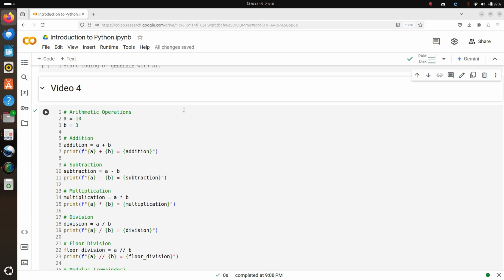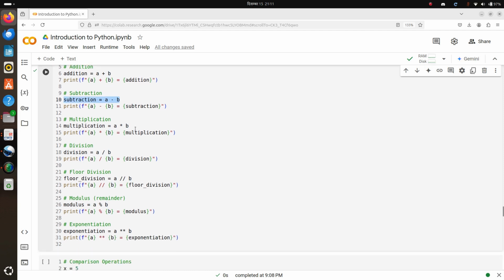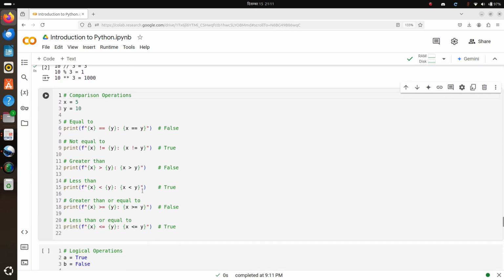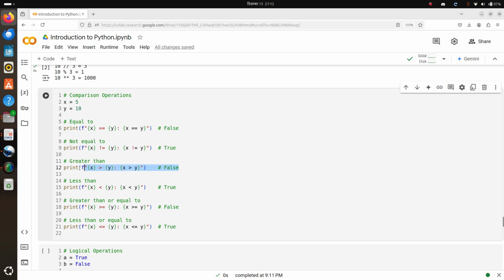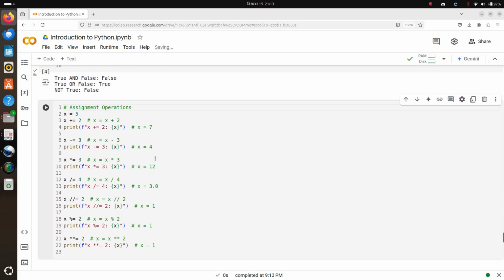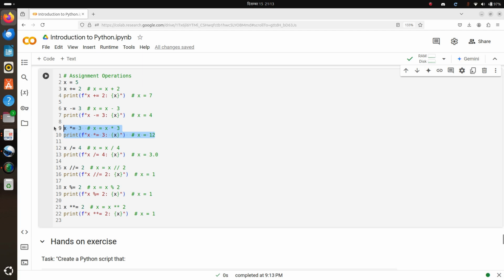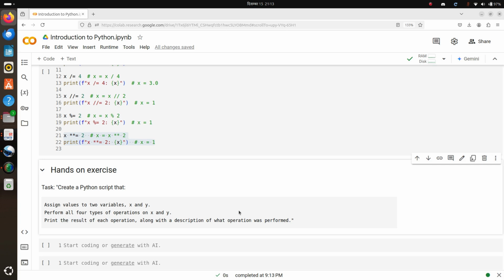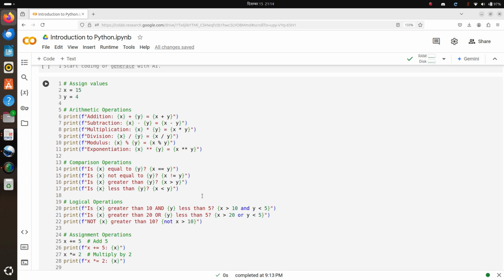Python Operations Explained | Arithmetic, Comparison, Logical & Assignment with Examples| Tutorial 4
In this comprehensive Python tutorial, we cover the basic operations every beginner needs to know! Learn how to perform arithmetic, comparison, logical, and assignment operations with hands-on examples and detailed explanations. Whether you're just starting with Python or brushing up on the basics, this video will provide you with practical knowledge and real code examples to apply in your projects.

🔹 What you'll learn:

    Arithmetic Operations: Addition, subtraction, multiplication, division, modulus, floor division, and exponentiation.
    Comparison Operations: Equal to, not equal to, greater than, less than, greater than or equal to, and less than or equal to.
    Logical Operations: AND, OR, and NOT operators for combining conditions.
    Assignment Operations: How to assign and update values with +=, -=, *=, /=, and more.

💡 Hands-On Examples: Follow along with easy-to-understand code examples to solidify your understanding of Python's basic operations. You’ll see exactly how each operation works and why it’s important for your code.

    Beginners who are new to Python programming.
    Intermediate learners who want to strengthen their understanding of basic Python operations.
    Anyone preparing for Python coding interviews.